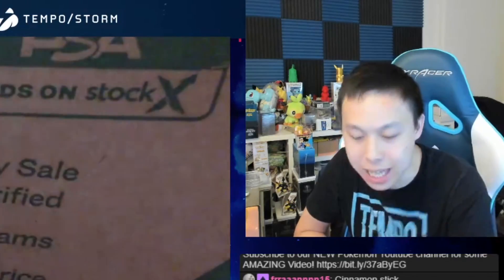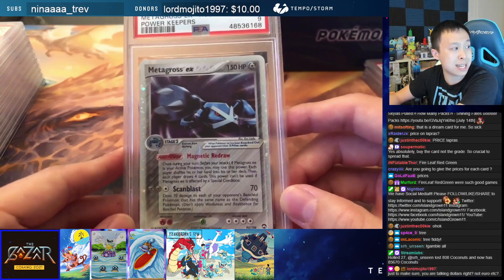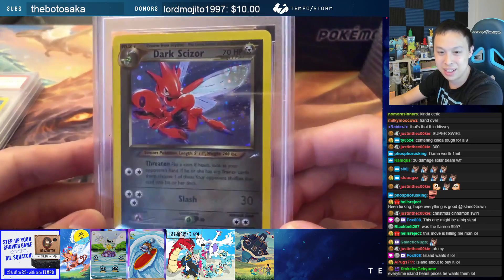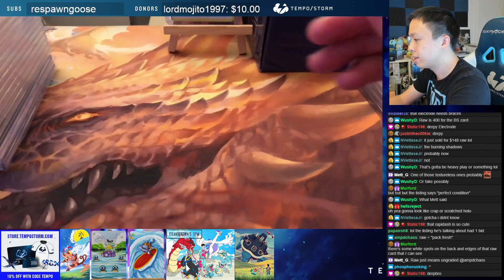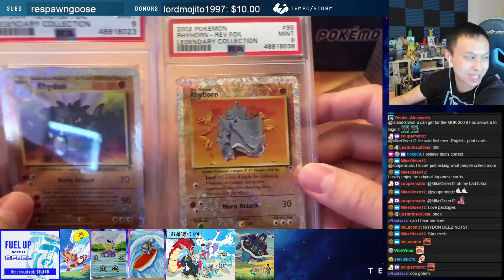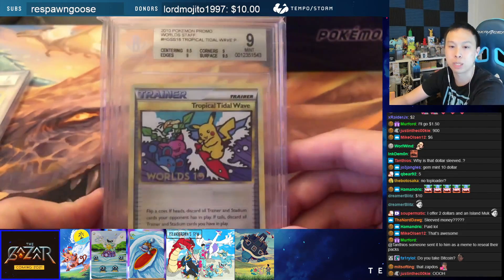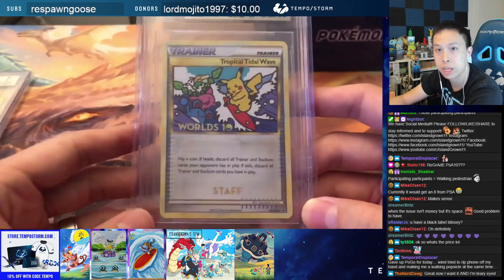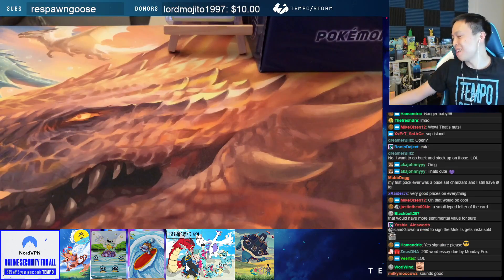*FOR SALE* Beautiful & RARE Cards! - Fox808's PSA Returns Part 2!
Today, we are back for part 2 of Fox808's beautiful slab reveal/sale. Instructions on how to purchase will be listed below.

After joining, look for Fox808's name on the right hand side under the Mod section. Go ahead and PM him your Twitch name and the card you would like to purchase!

All prices are FIRM, so please no offers unless it's a card that is stated as such.